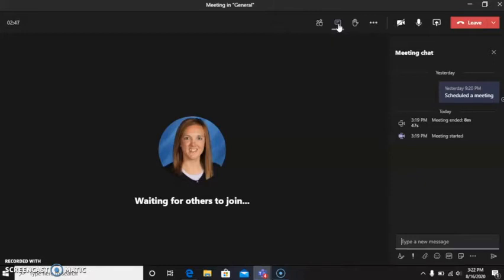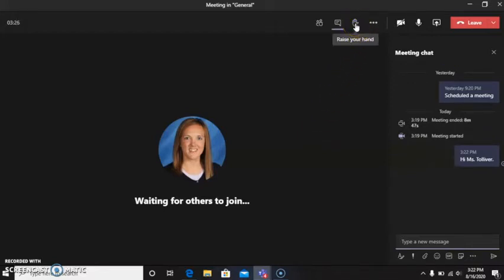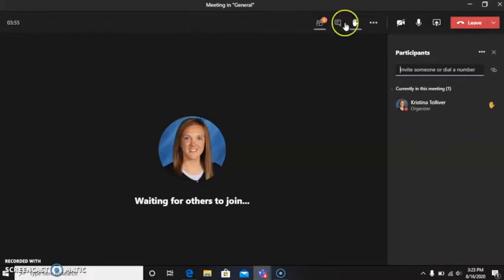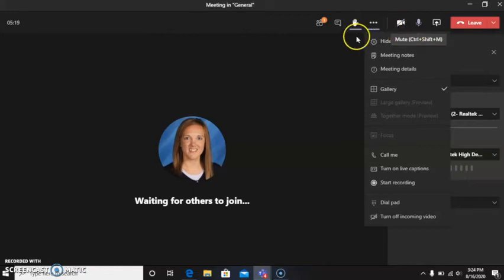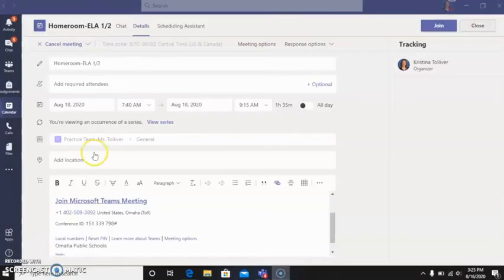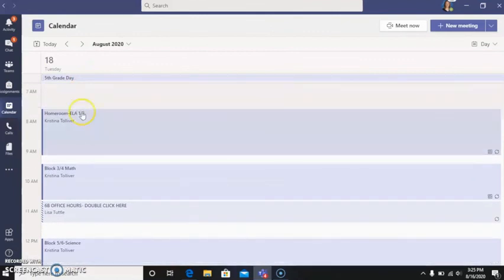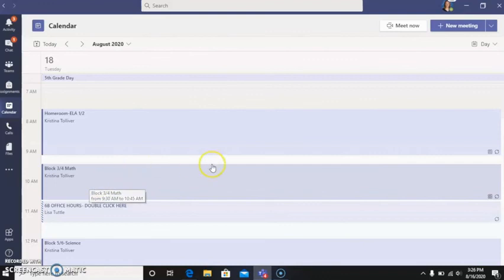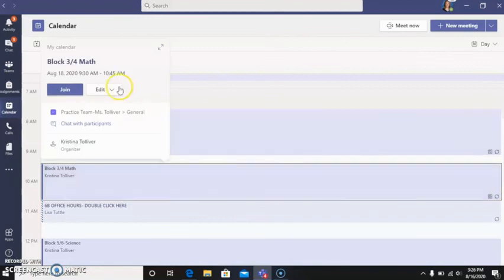Remote Learning Videos: TEAMS Tools